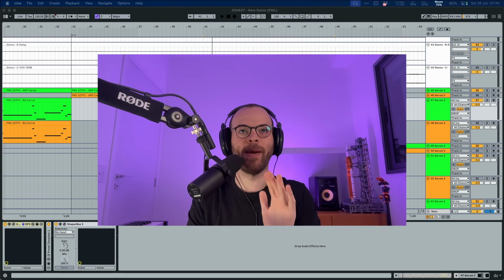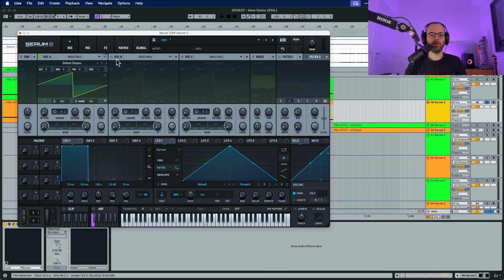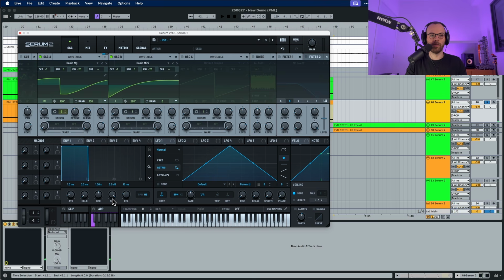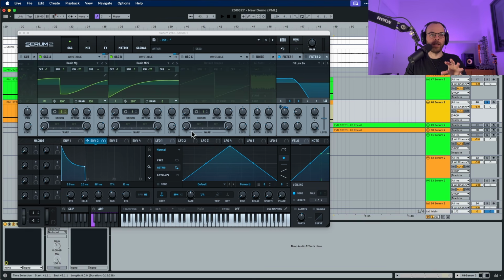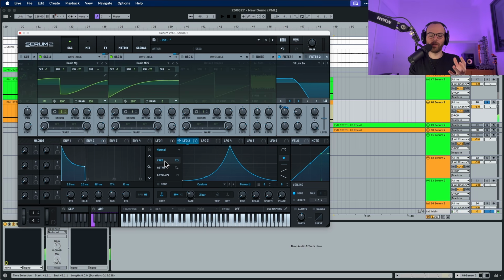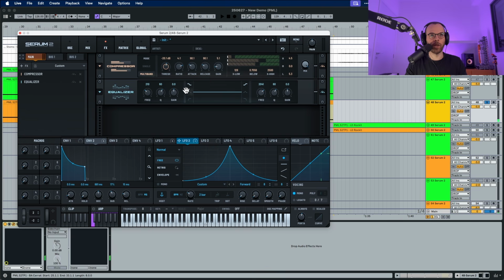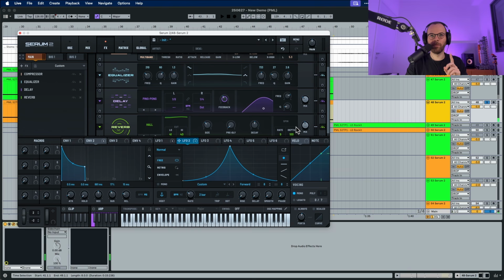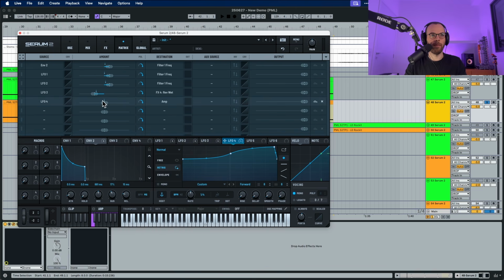Serum 2 Tutorial | Bass for Heater, Techno | Space92, Enrico Sangiuliano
PML Tutor Leo Lauretti creates powerful bass with Serum 2

TIMECODES

00:00 Start
00:10 Playing the sound
01:10 Glide and Oscillators
03:10 Envelopes and Filter
04:29 LFO and effects
11:05 Final result

BUNDLES